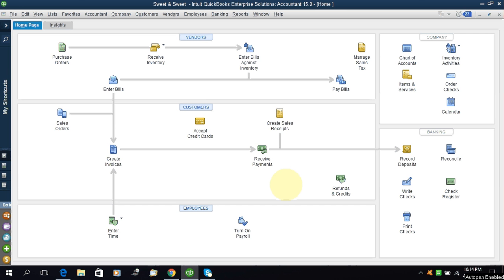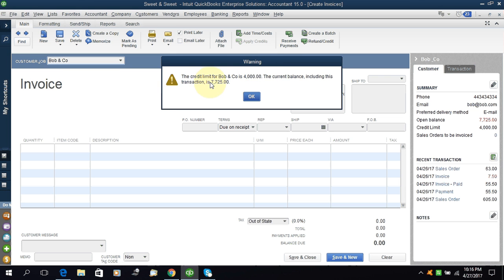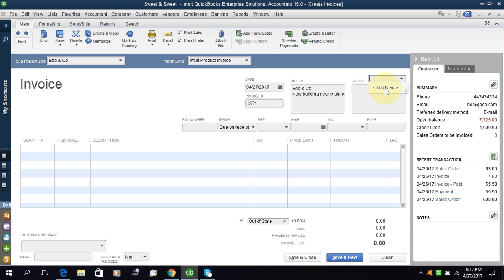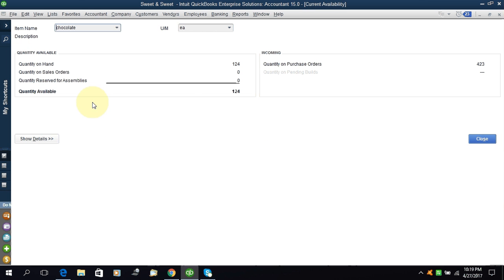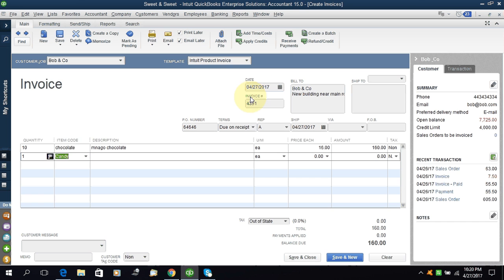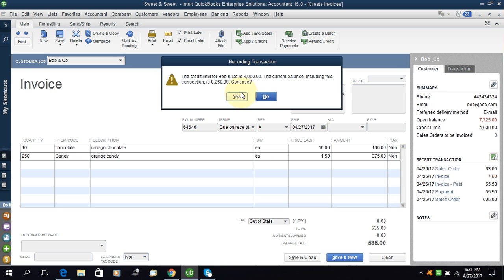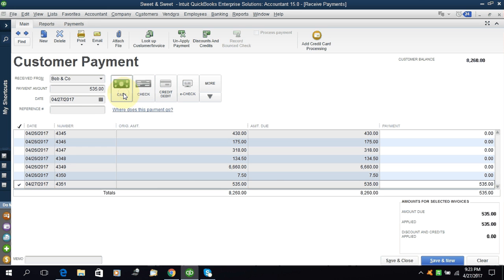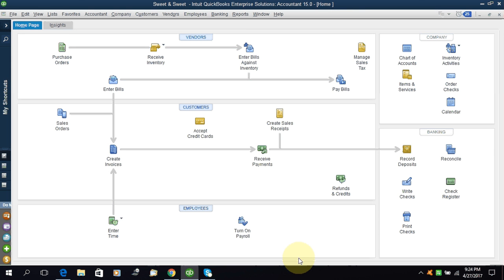QuickBooks Tutorial Part 13 create sales invoice and receive payment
Intuit QuickBooks tutorial. This tutorial will guide you how to create a sales invoice and how to receive pay for this invoice in the QuickBooks.